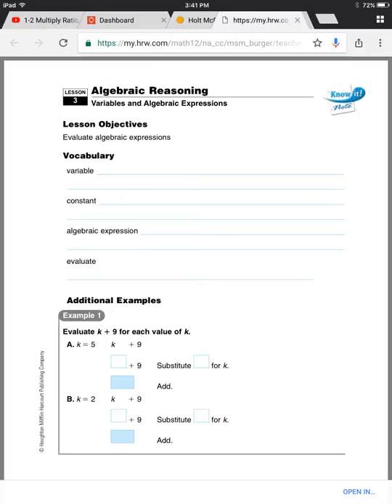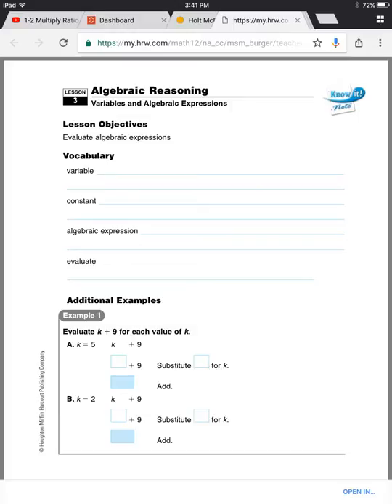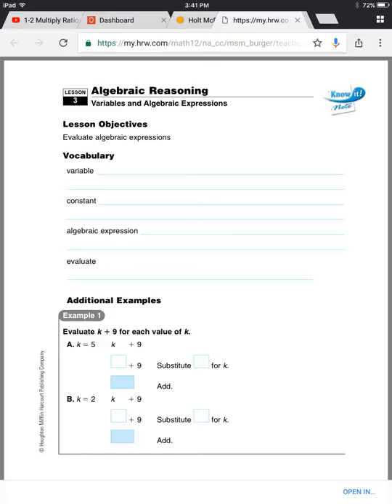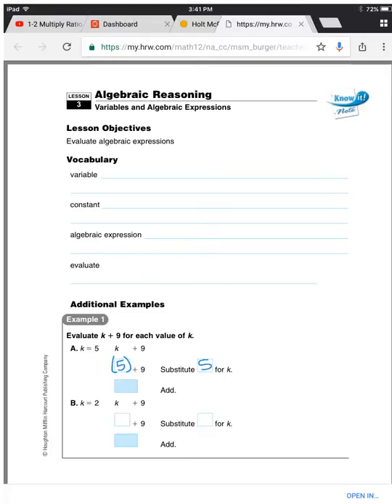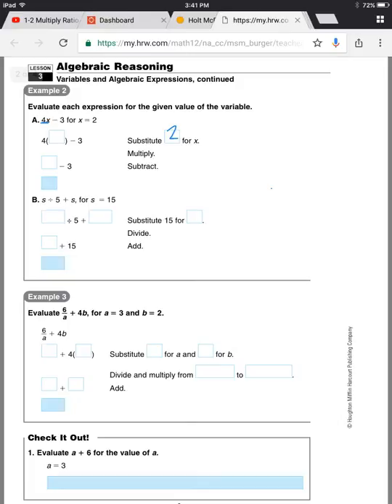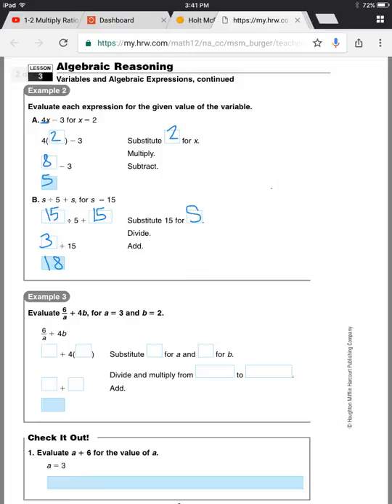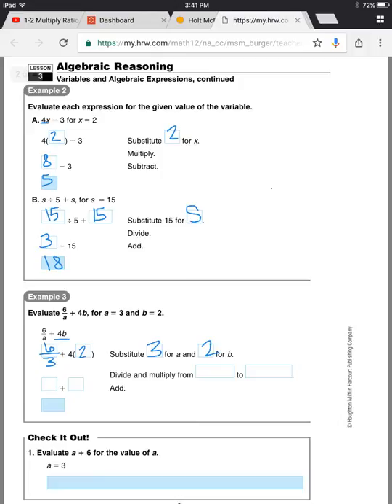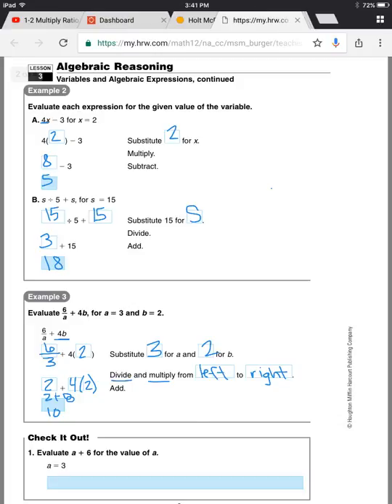1-3 Variables and Algebraic Expressions